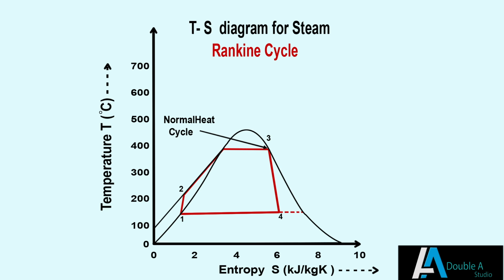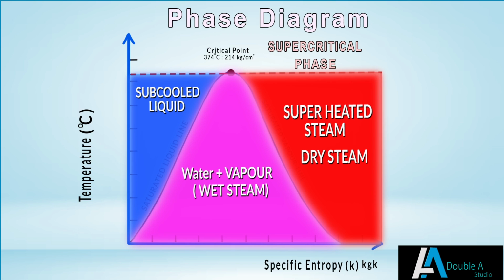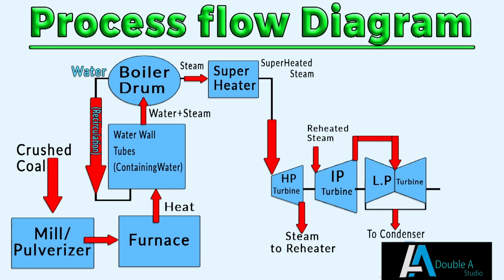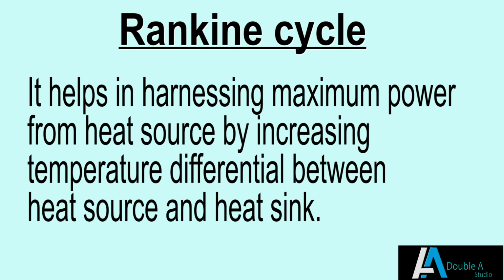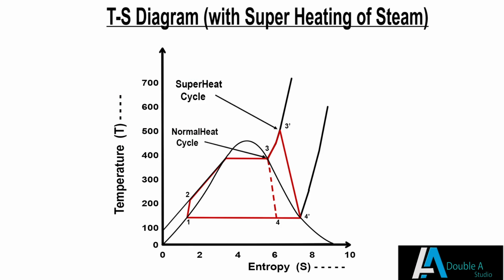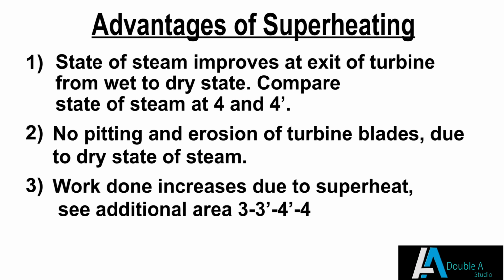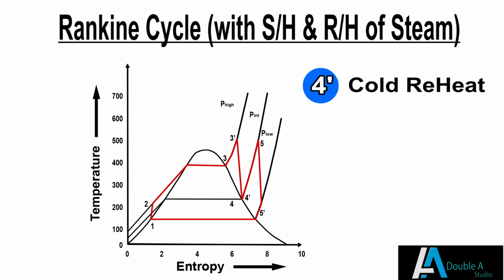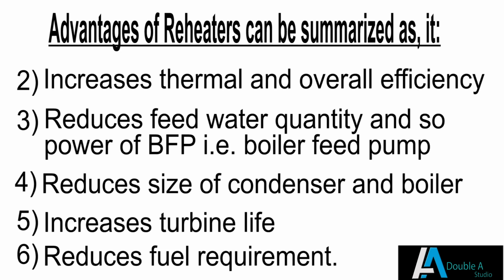Rankine cycle - Importance of Superheating and Reheating of steam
This video is about understanding Rankine cycle which explains how maximum energy can be extracted from steam to achieve maximum mechanical work by turbine & thereby maximizing electricity generation.
It helps in understanding role of superheaters & reheaters in this process

DIRECT DOWNLOAD - best quality audio file! 💿⬇️💻
- link only works for channel members 🔐

Nothing by Damtaro has been exclusively released on our record label Free To Use Music. We own exclusive worldwide rights to this music track. This ensures that Nothing by Damtaro is 100% FREE and SAFE to use in your personal user-generated content on various media platforms such as YouTube, Instagram, Twitch, TikTok, and Facebook as long as you copy & paste the text below into the description of your video 📝